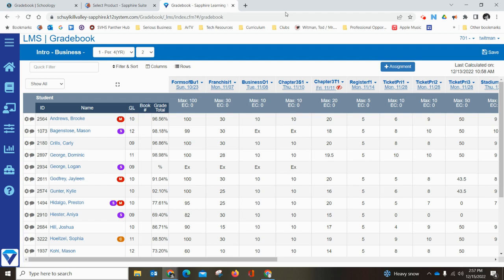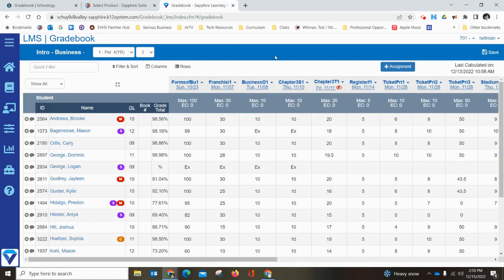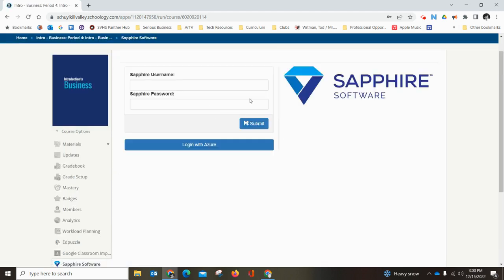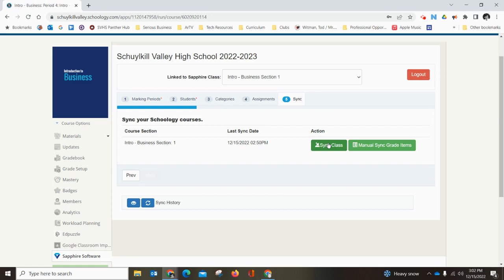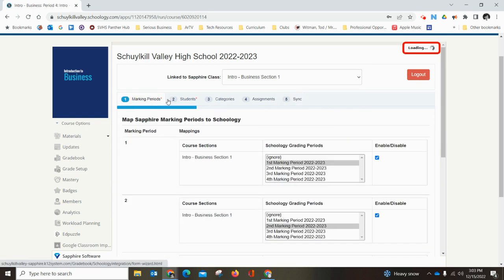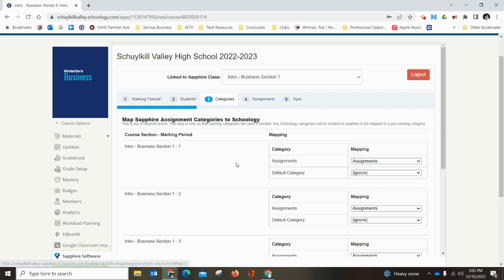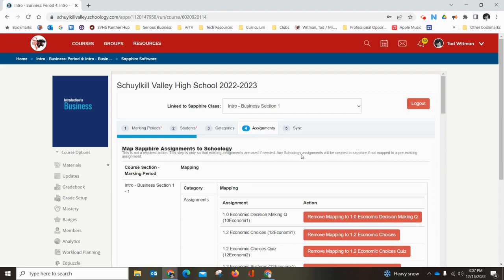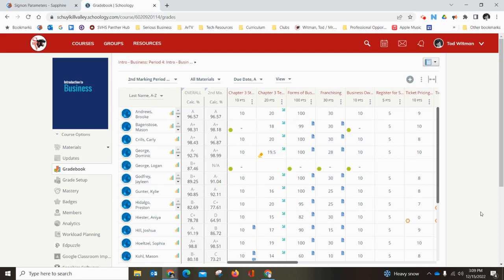Schoology to Sapphire Manual Sync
Steps to manually sync Schoology grades to Sapphire Gradebook.  Instructions for fixing common Sapphire gradebook issues seen at Schuylkill Valley School District via the Schoology auto sync.